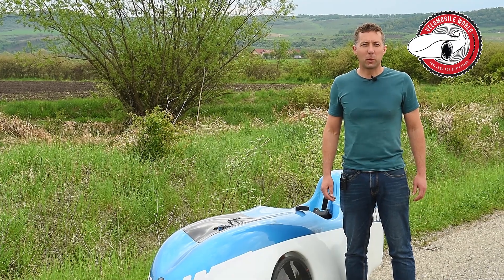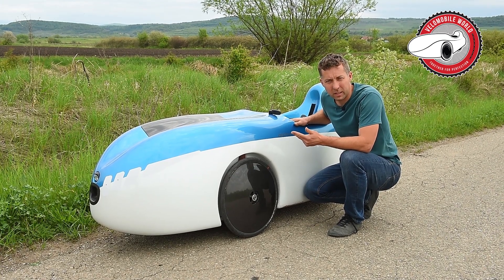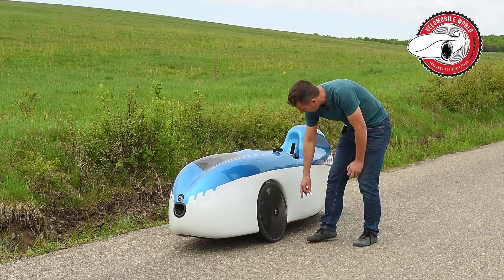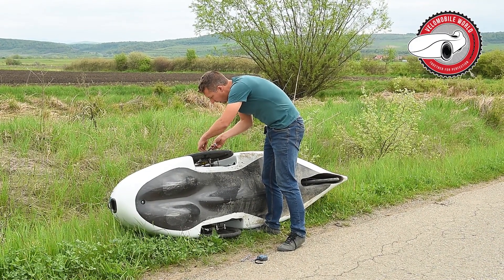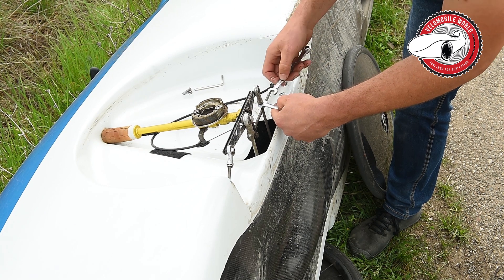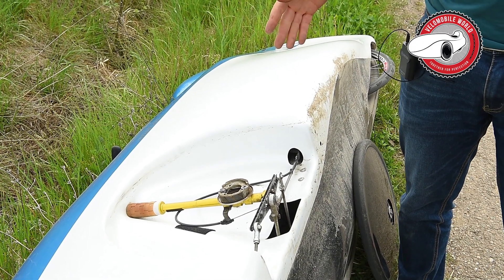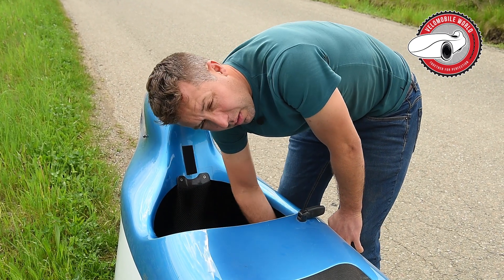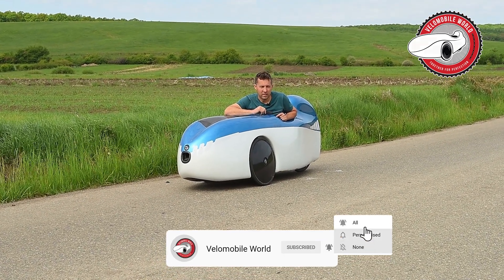Wheels tracking adjustment | Velomobile World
📹 Einstellung der Spur / Spureinstellung | Velomobile World
📹 Réglage de l'alignement des roues | Velomobile World
⬇️ Article about the video in 3 languages (EN, DE, FR)
➡️ Klicken Sie auf die Schaltfläche "CC", wenn die Übersetzung nicht automatisch angezeigt wird.
➡️ Click on the "CC" button if the subtitle does not appear automatically.
🙂 Thank you for following us!